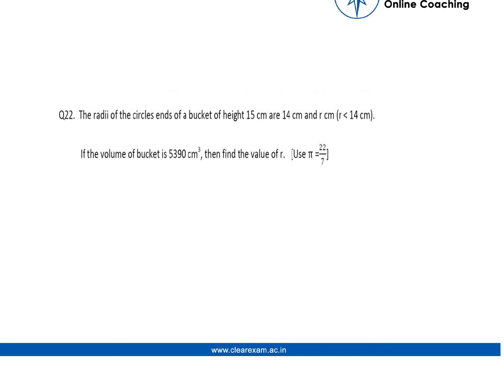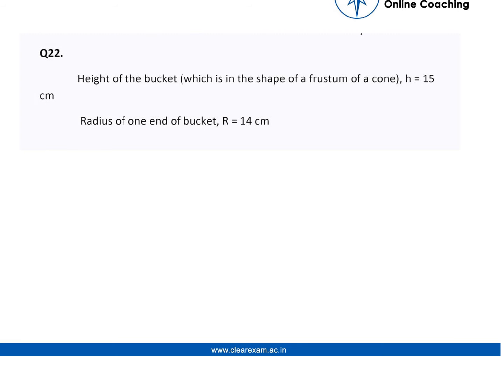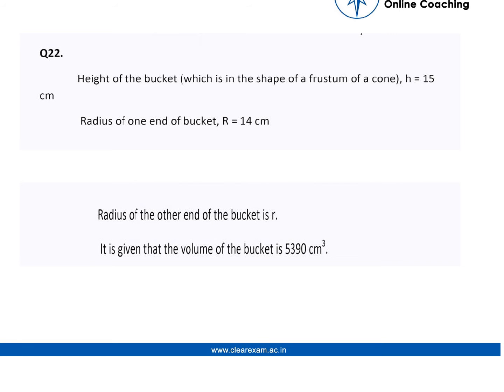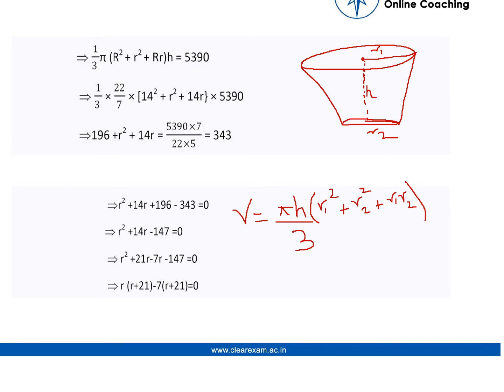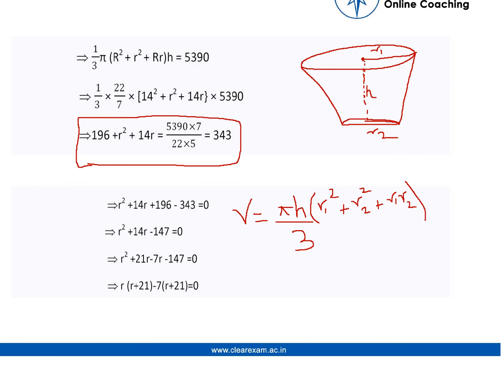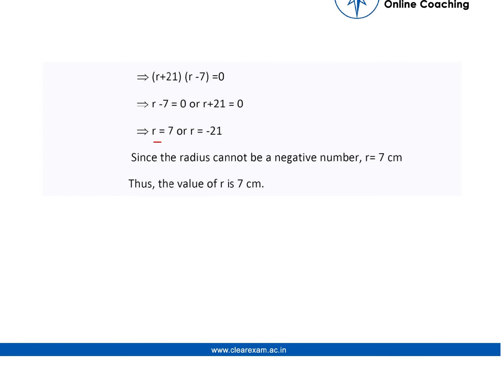CBSE Class 10 Maths Board Paper 2011 Solutions | ClearExam | Question 22